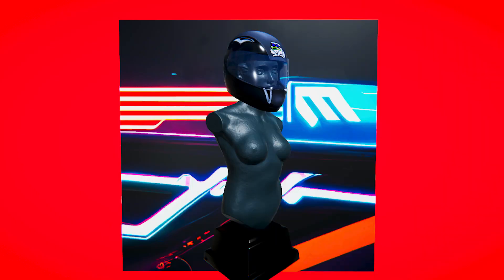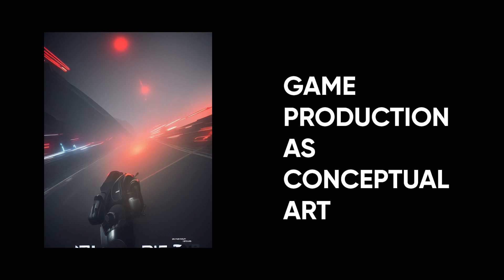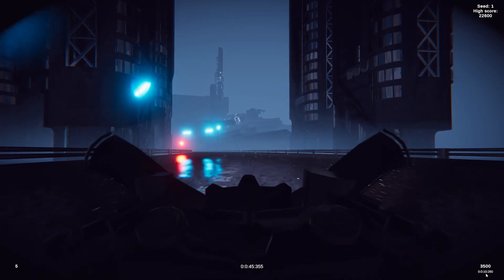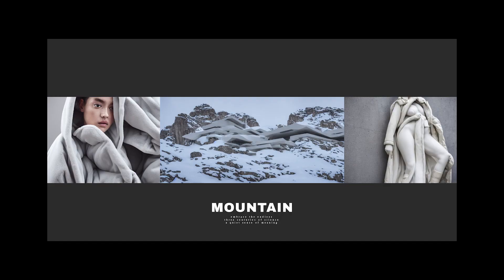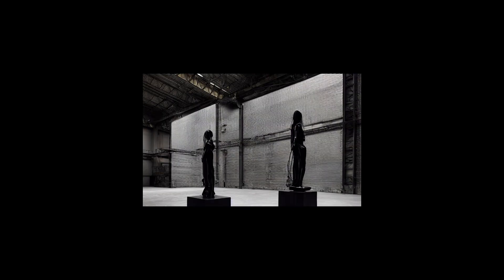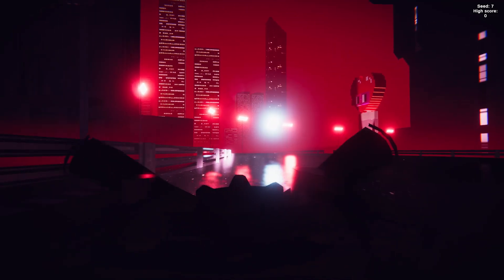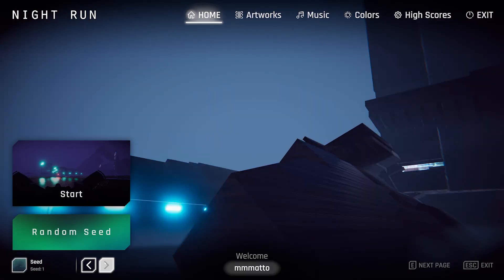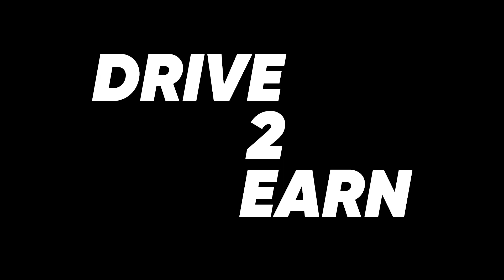Night Run Explained: Devlog 1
Night Run is an experimental artwork which includes a set of creative processes including the development of a video game, an NFT project, an online community and this documentation and presents them together as a single piece of conceptual art. Thinking about it in this way, the interactive experience of the production process is a part of the artwork itself along with the final products that are produced. During the process there are places for the collectors and audience to interact and contribute, and in my mind the fullest experience of Night Run as a piece is to engage with all of its parts.